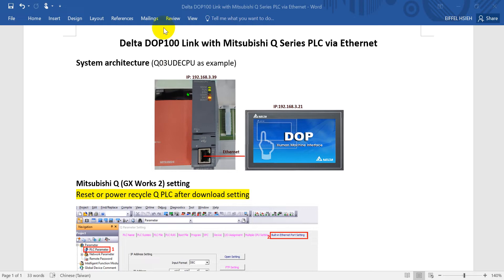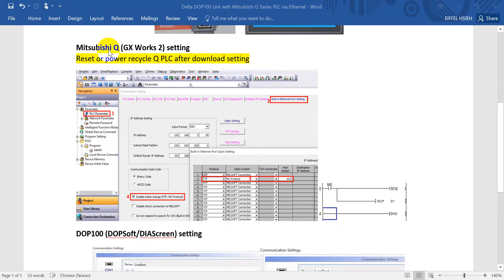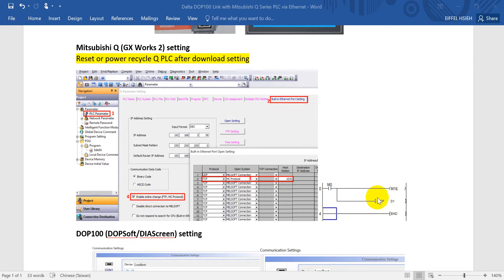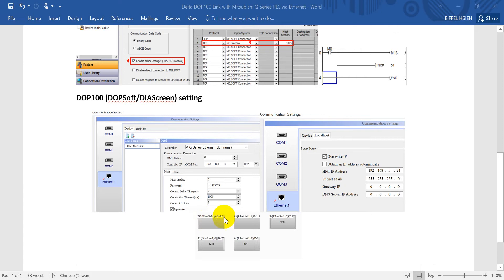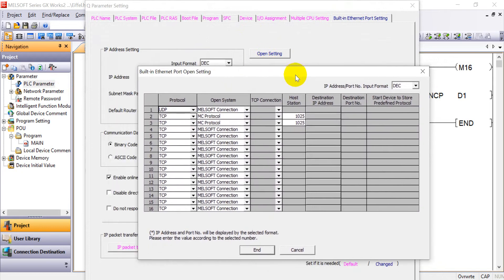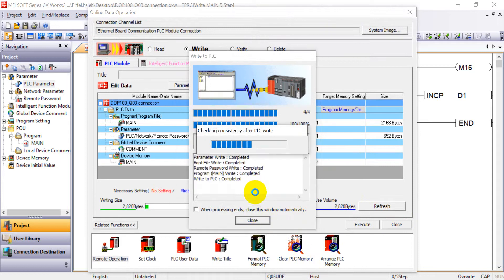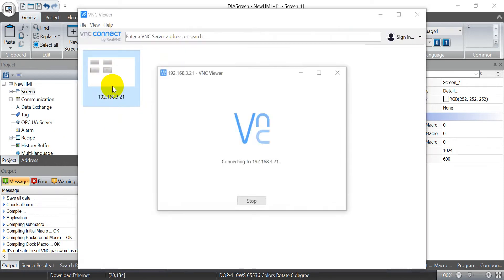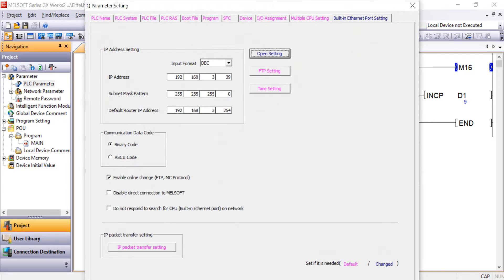Delta DOP100 Link with Mitsubishi Q Series PLC via Ethernet (3E frame)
Delta DOP100
Delta HMI Q Series Ethernet 3E frame
Mitsubishi Q Series
Mitsubishi Q03UDE

This video will show you how to configure Delta DOP100 and Mitsubishi Q03 CPU for Ethernet communication.